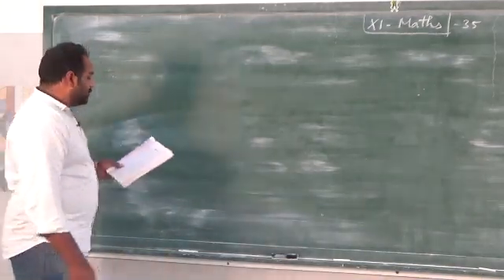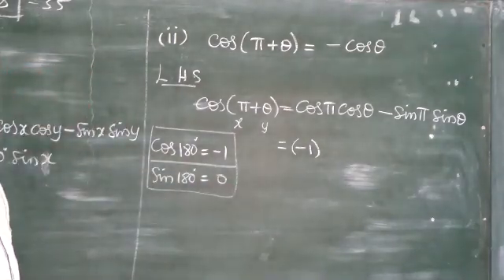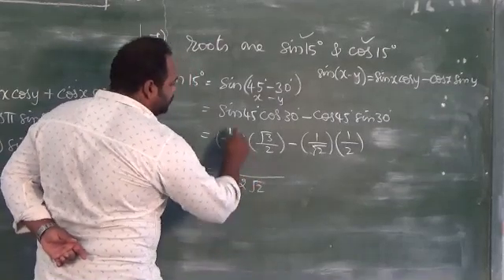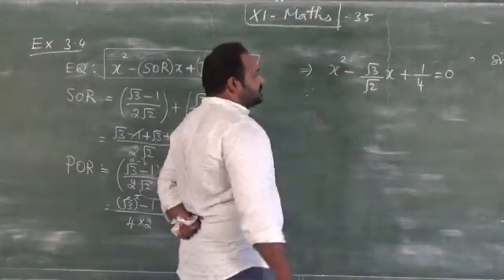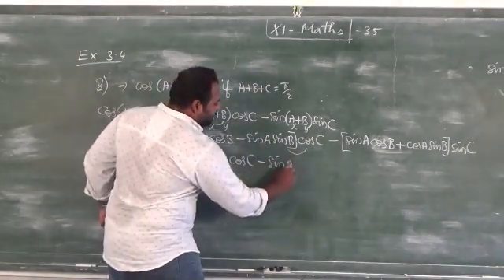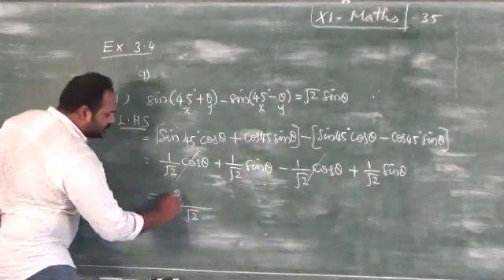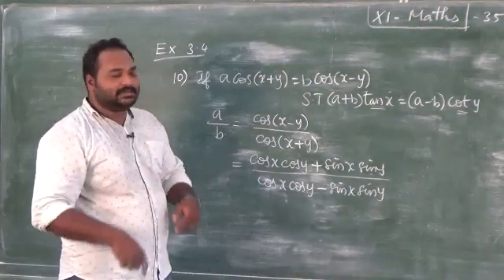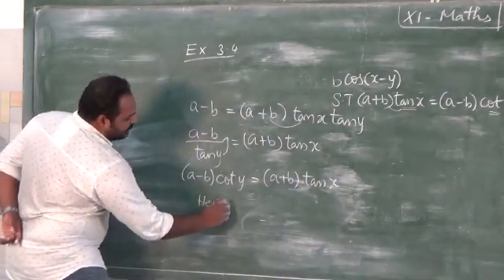11maths35 Ex 3 4 part 2